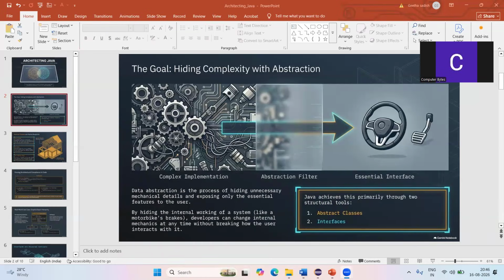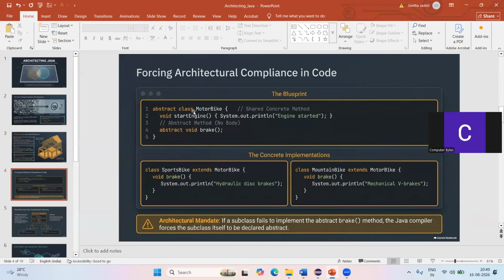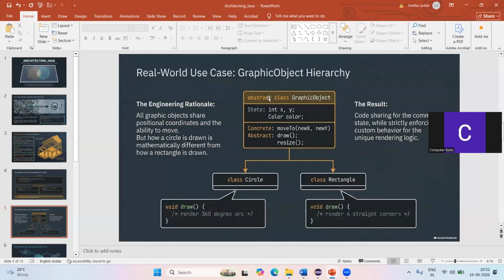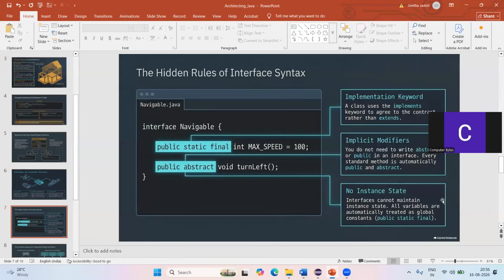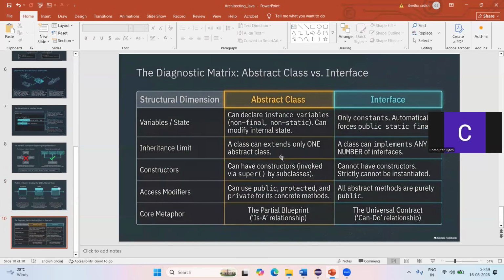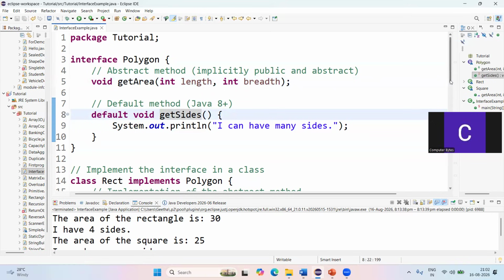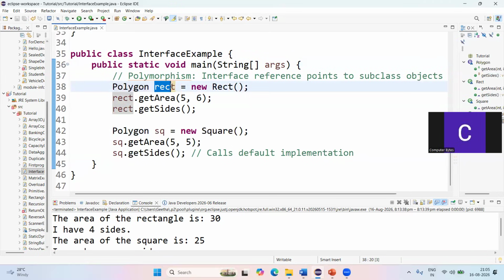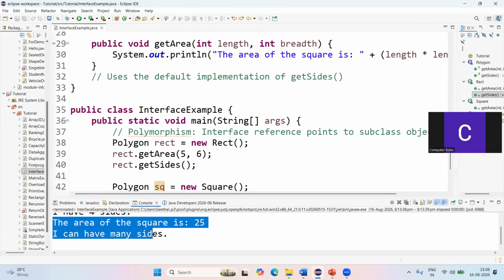Abstract Class and Interfaces in Java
This video explains the concepts of  Abstract Classes and Interfaces in Java, with a focus on understanding their purpose, features, and differences in Object-Oriented Programming.

The video introduces abstract classes, explaining how they provide a common structure for related classes and can contain both abstract and concrete methods. It then explains interfaces in Java, highlighting how they define a contract that implementing classes must follow.

A practical Java Interface example is demonstrated step by step to help students understand how an interface is declared, implemented, and used in a Java program. The example also illustrates how interfaces support **abstraction and multiple inheritance of type in Java.

 Topics Covered:

* Abstract and Concrete Methods
* Interface in Java
* `implements` keyword
* Implementing Interface Methods
* Java Interface Example Program
* Abstraction using Interfaces

This video is useful for Engineering and Computer Science students learning Object-Oriented Programming with Java and preparing for programming examinations and laboratory exercises.

Your support motivates us to create more simple and student-friendly programming tutorials.